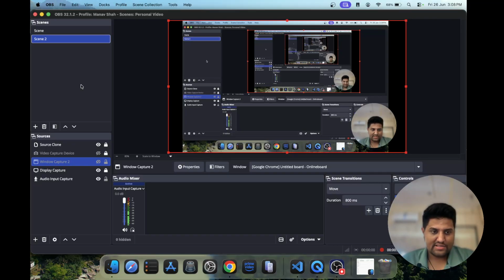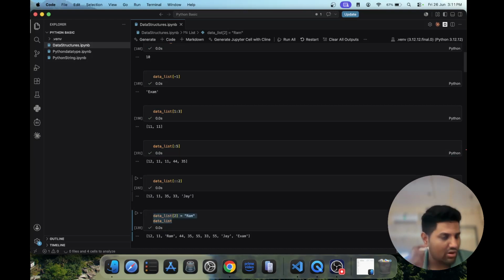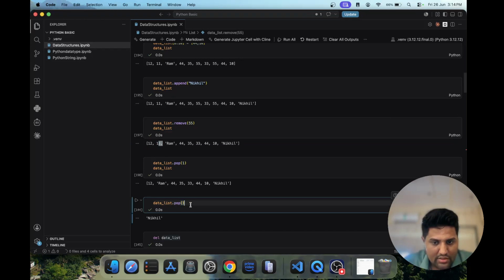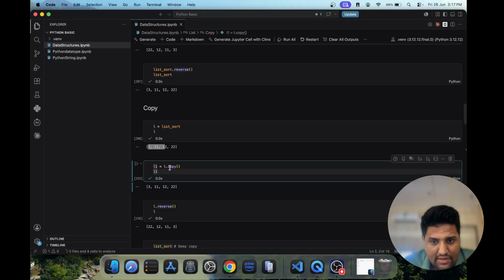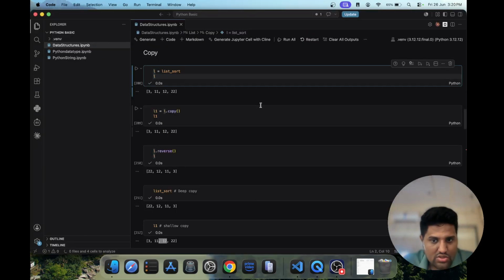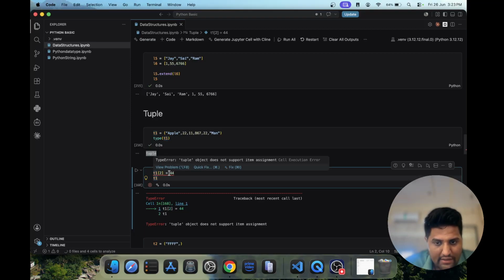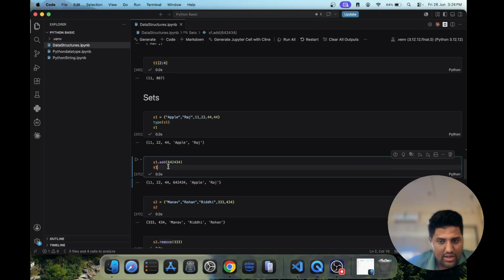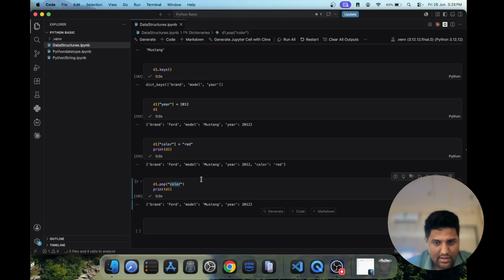#16 Python Data Structures Explained | List, Tuple, Set and Dictionary with Examples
🐍 Python Data Structures Explained | List, Tuple, Set & Dictionary for Beginners

In this video, we cover all 4 core Python Data Structures in one complete guide — List, Tuple, Set and Dictionary. These are the most important building blocks you'll use in every real Python project, so understanding them clearly is a must!

✅ What you'll learn:
✔️ List   — ordered, mutable collection
✔️ Tuple  — ordered, immutable collection
✔️ Set    — unordered, unique values only
✔️ Dict   — key-value pair data storage

For each data structure you'll learn:
→ How to create it
→ How to access and modify data
→ Important built-in methods
→ When to use which one

💡 All examples are beginner-friendly and written live in Jupyter Notebook inside VS Code.

📺 Part of the "Python Fundamentals for Beginners" series. New here? Start from the beginning of the playlist and follow along in order! 👉 Up next: Conditional Statements (if, elif, else).